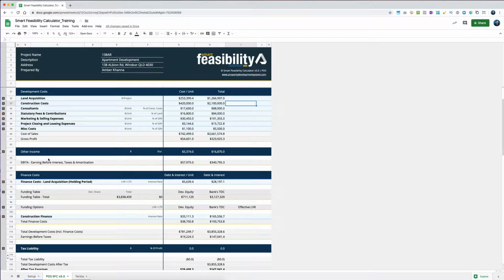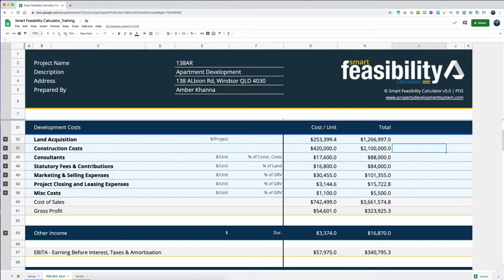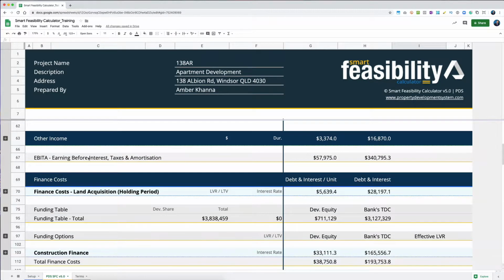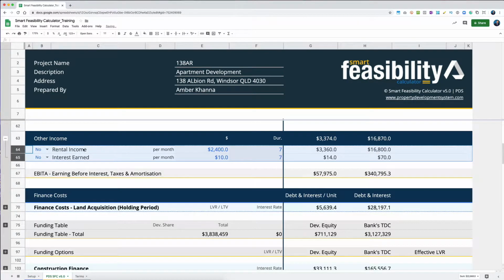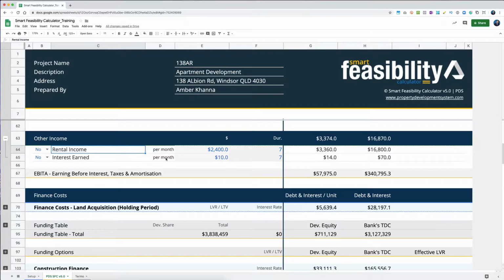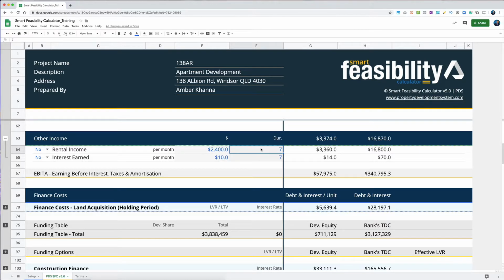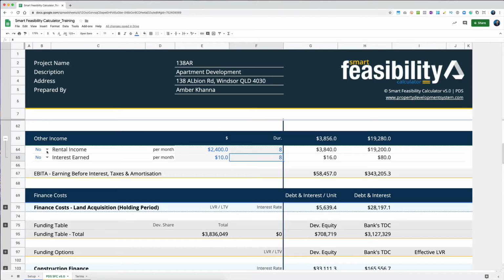How To Allocate Other Income In Smart Feasibility Calculator?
[00:00:00] So our next section is other income. So let's look at that. Let's zoom right in. And we have other income right here. So here the other income is basically if you're going to make rental income, are you going to earn some interest on the money that's sitting in the account or whatever?

[00:00:19] So what you need to do is put in here.

[00:00:23] You need to put in a per month value that you were going to make.

[00:00:28] And you should know that, OK, I'm going to be holding this for seven months or eight months or nine months before I'm ready for construction. So that's the time that you need to allow for that income. That's going to come in because your true bottom line, if your project that you bought in order to develop is still making money before you start construction, you need to account for that in here. So let's say in here, I'm going to make about $2400 rent per month and it will go on for, let's say, eight months or something. And I might, you know, ten bucks a month or something in interest. So I'll allow, you know, eight months for that during that time.

[00:01:13] And again, this section here, yes or no, is for GST if it includes GST. So I guess if it doesn't leave that, leave that out. So that will give you your total VTR, which is earnings before interest, taxes and amortization.